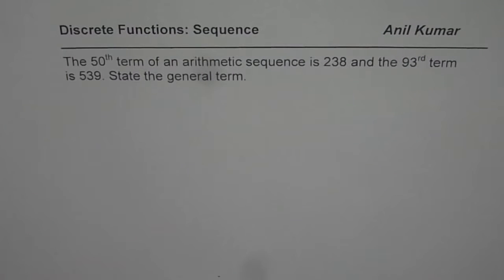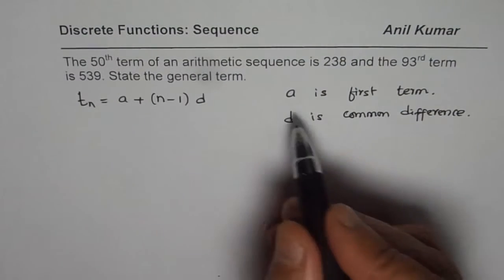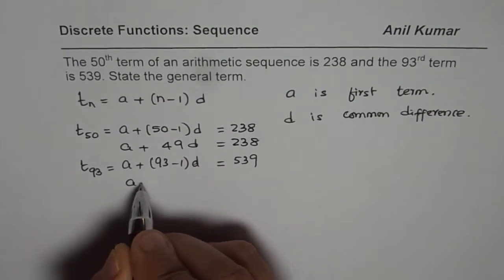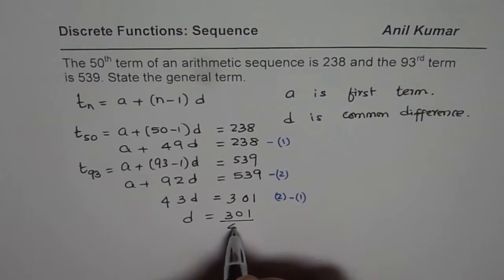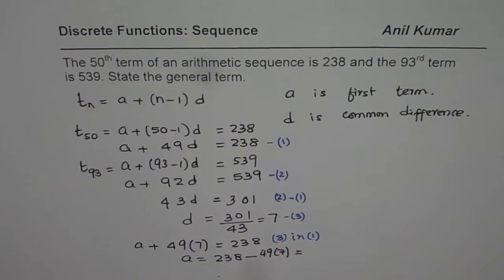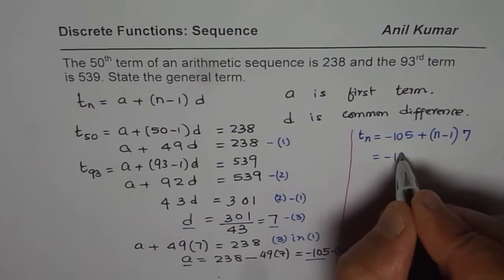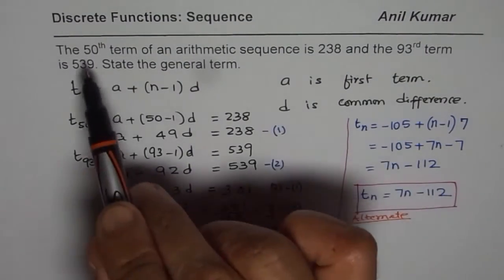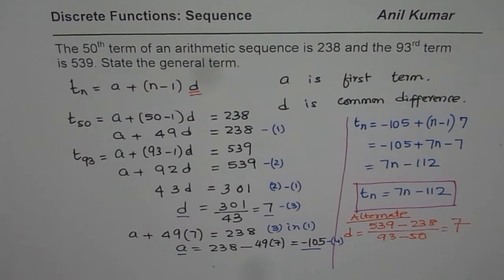State General Term of Sequence Given 50th and 93rd Term